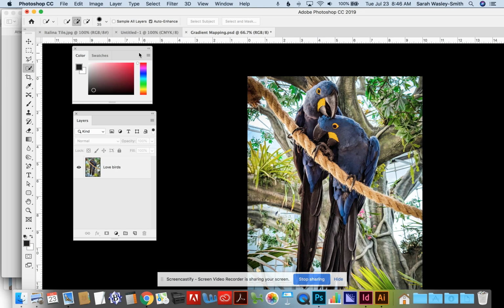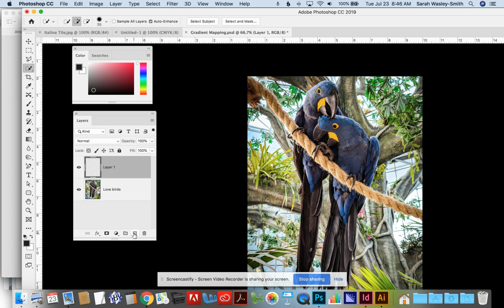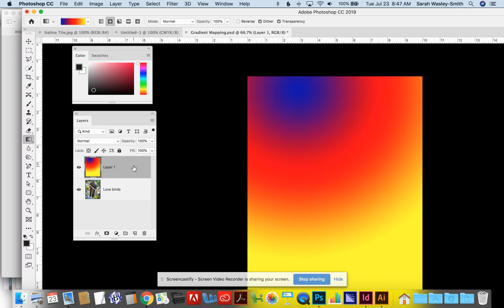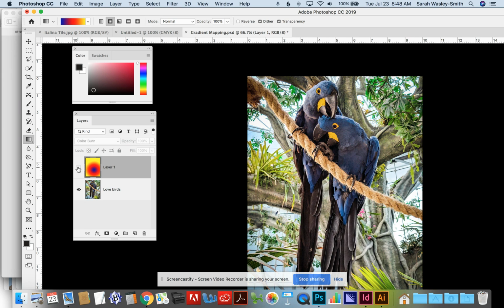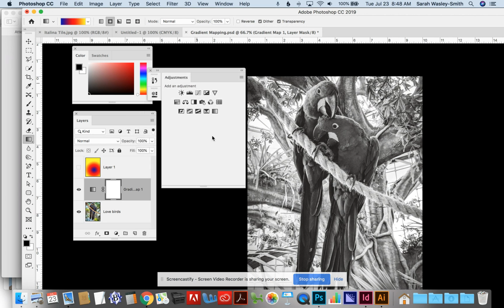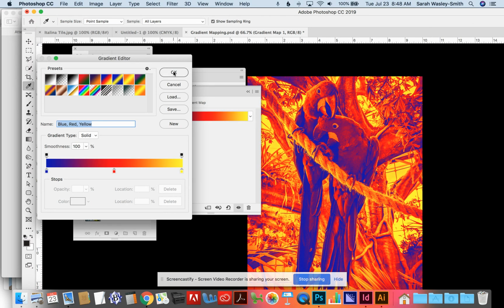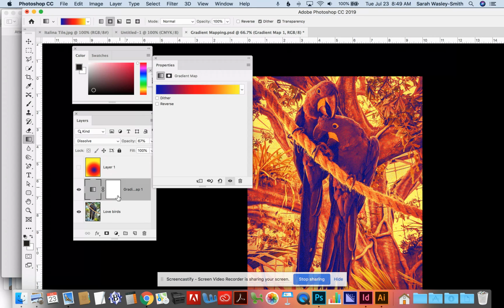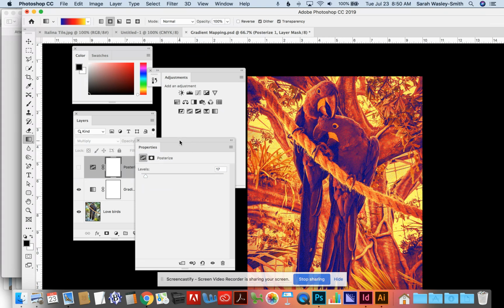Photoshop Gradient Mapping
Gradient Mapping through Adjustment Layers is a fantastic tool. Learn how to use it and why it's better than basic Gradients!